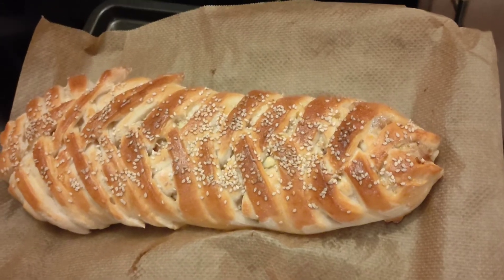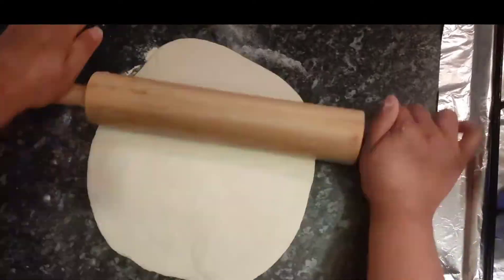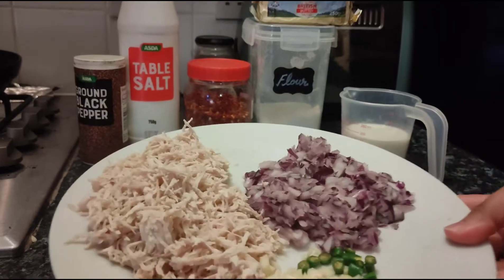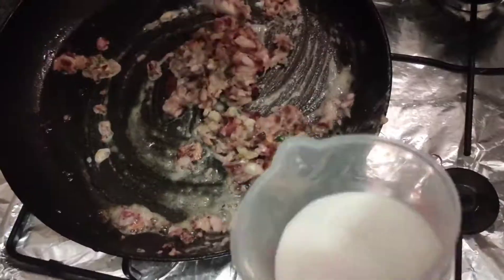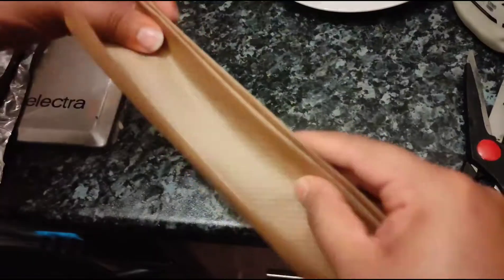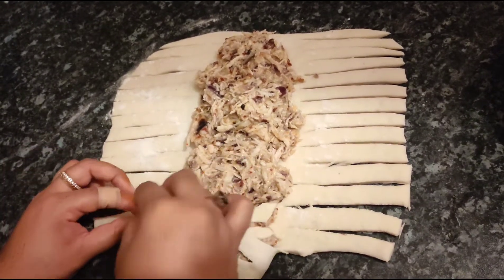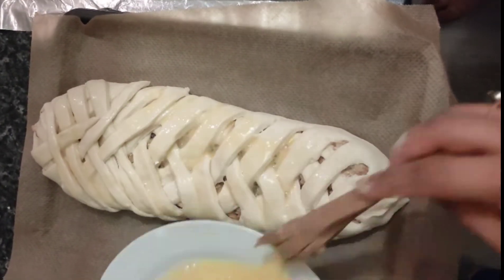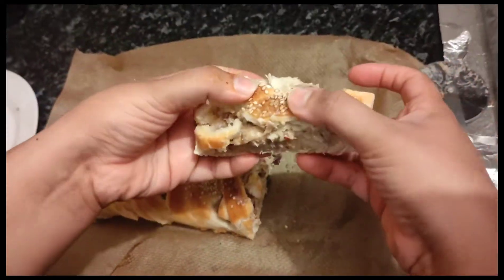Soft Chicken Bread#Ramadan recipe#Iftaar recipe#Made from pizza dough#Home made :)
Dough description